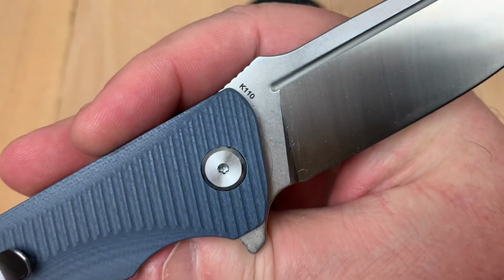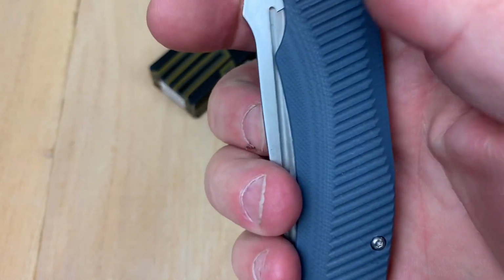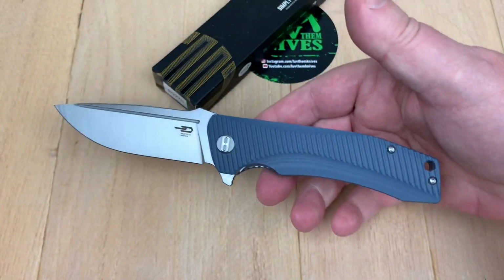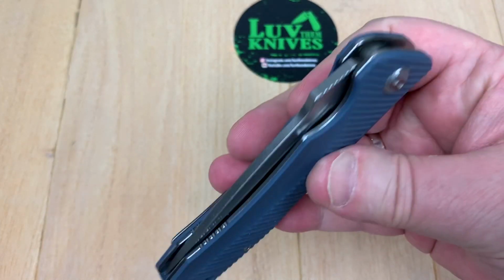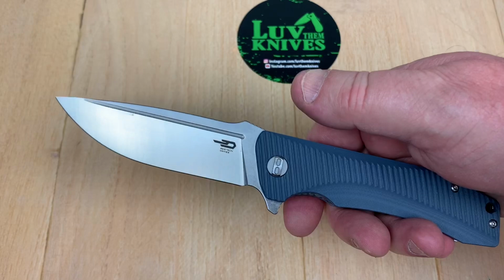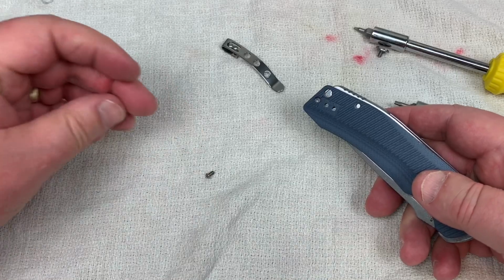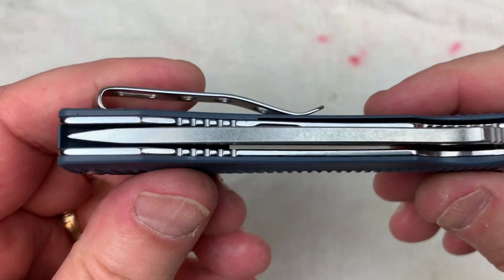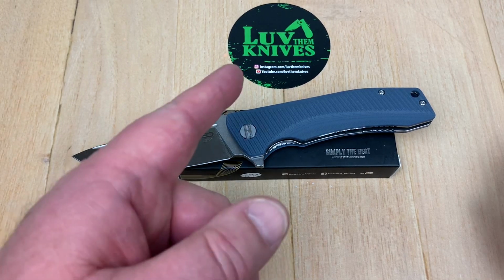Bestech Mako / includes disassembly/ great design on a full sized G10 flipper !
Luvthemknives hats are $18 ( includes USA shipping) & a free LTK koozie